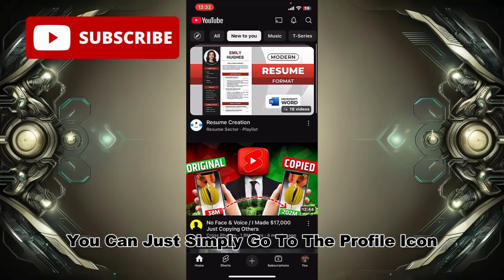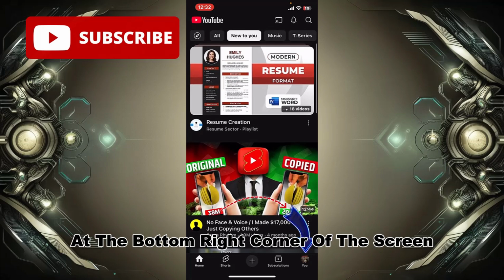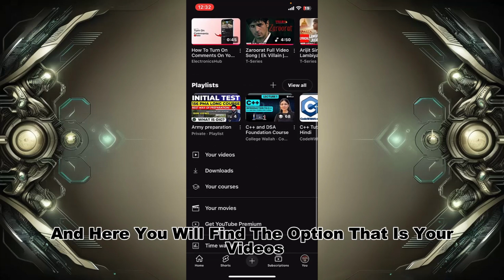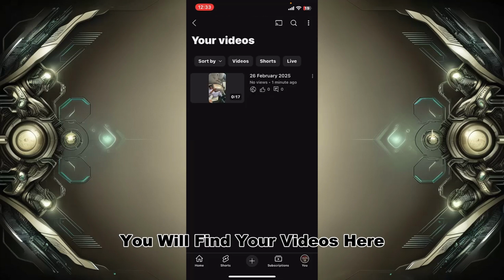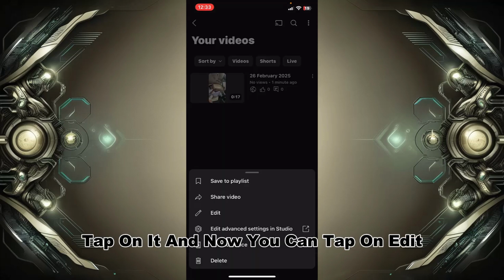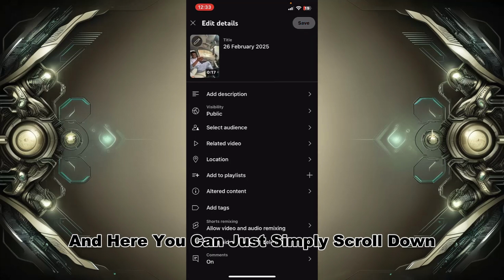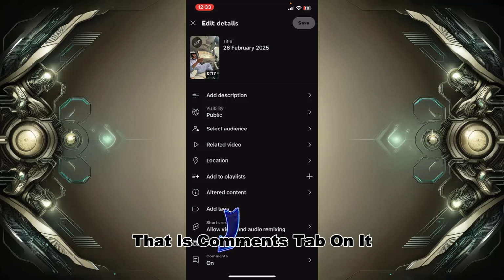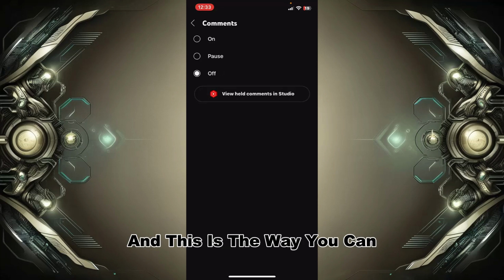How To Turn Off Youtube Comments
In today's video we will learn How To Turn Off Youtube Comments. Are you facing issues with your favorite apps or software? You’re in the right place! On this channel, I provide clear, step-by-step solutions to help you solve technical problems, troubleshoot errors, and optimize your apps and software. Whether it's installation issues, compatibility problems, or performance tweaks, I break down complex tech concepts into easy-to-follow guides.